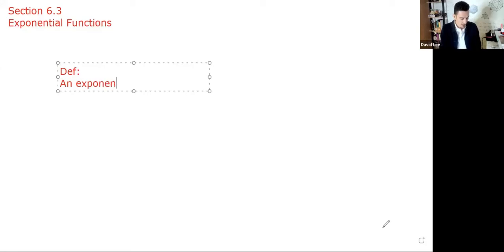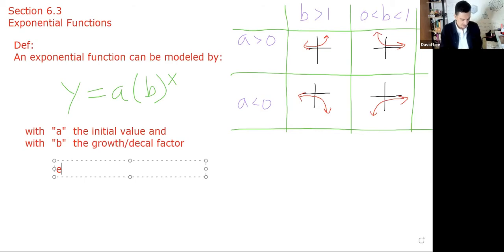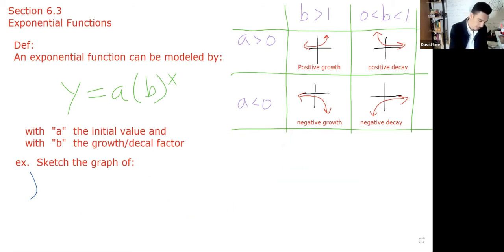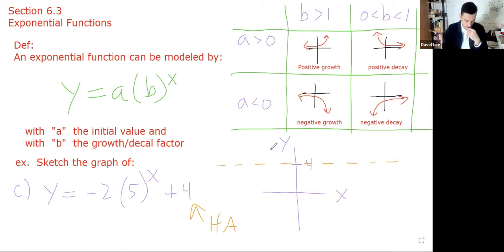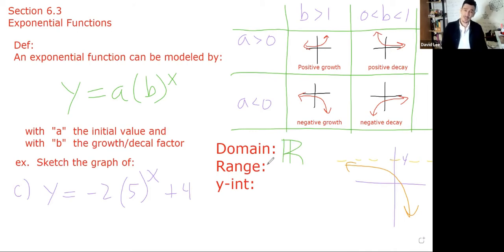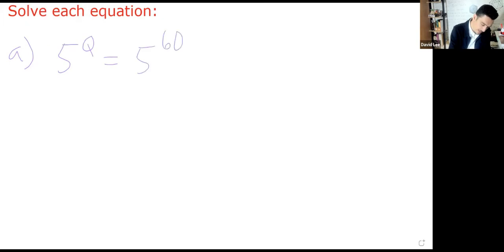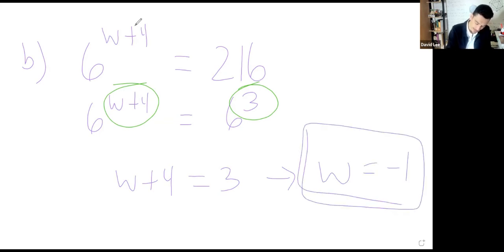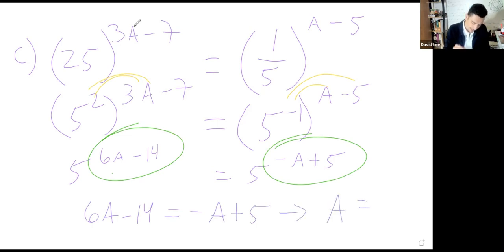Summary of Lecture from 10.25.21